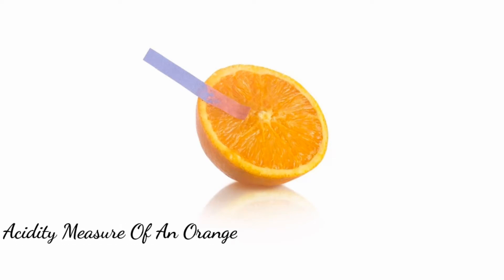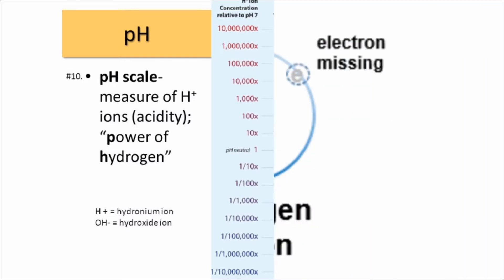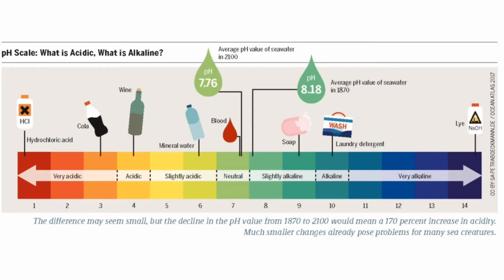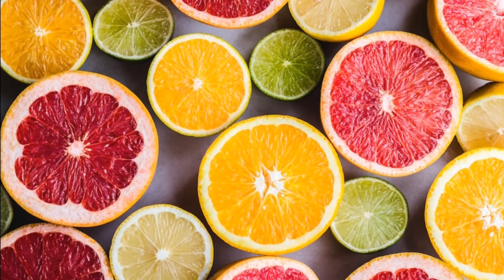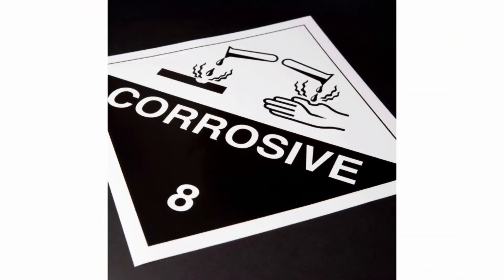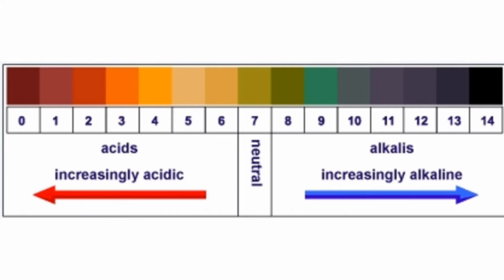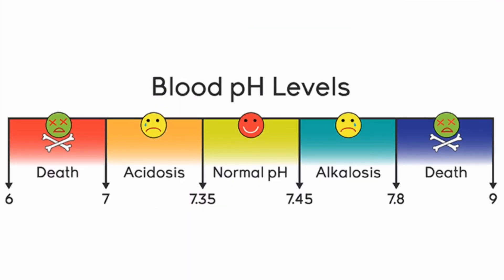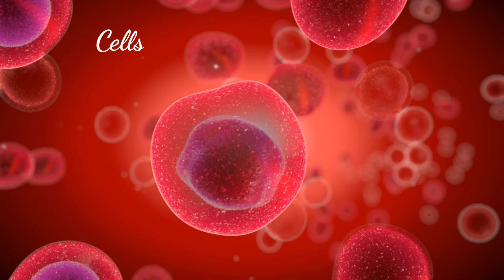Biology | pH, Acids, & Bases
This video is all about the acidity that substances can have, and in particular, the pH scale, in which these levels of acidity are measured. So the first question is what does pH stand for? It actually turns out that there’s some debate as to why we have a lowercase p at the beginning of the abbreviation. Some people might say that pH stands for the power of hydrogen, some others might say it means the potential of hydrogen, and a few other people could say that it means the capacity of hydrogen. You might think that capacity doesn’t start with a p, but in its Latin originations, it can. The similarity with all of these meanings however is that there is some correlation to hydrogen. So why is that? Well, it turns out that hydrogen, or more specifically, a positive hydrogen ion, which is also known as a cation, can play a major role in how acidic or basic something is. So in the pH scale, you’ll see that it goes all the way from 0 to 14. This means that the midway point on this scale, which would be 7, would not be acidic or basic. A substance with a pH of 7 would simply be considered neutral. If a pH is lower than 7, it is now considered to be acidic, and if it is higher than 7, it is considered to be basic.

So what does it mean for something to be basic or acidic? The difference between the two is that things that are acidic tend to have a lot of hydrogen ions, while basic things tend to react with these hydrogen ions. There are several variations on these definitions, which we’ll go into depth upon in future chemistry videos, but this is why acidity and basicity are correlated with pH. So what are some examples of things that are acidic? Well, it might be expected that a lot of common citrus fruits such as lemons, grapefruits, and oranges all fall under the acidic category of the scale. One of the ways you can sense acidity is by taste; where the thing being tasted would have a sharp and sour taste to it. So one of the things this proves is that not all acids are harmful. If we go to the opposite end of the spectrum, things like bleaches and ammonia solution and soap are known to be quite basic. While these things are not edible, things that are edible and basic would be associated with a more bitter taste. However, I wouldn’t advise that you ingest anything that is either highly basic or highly acidic, and the reason for that is because things that are on the polar ends of the pH scale, making them extremely basic or extremely acidic, are very reactive. As a result, these substances will severely damage your body’s cells, and possibly even result in death. This is why most foods that you will ever eat have acidity levels that tend to stay close to the middle range of the pH scale.

So while I've talked about acidity and basicity quite a bit, what's also interesting is neutral substances. Our blood for example is close to neutral, with a pH level of 7.4, which makes it a very weak base. This is something that your doctor might measure because if your blood’s acidity is too high or low, this can cause some serious problems. Seawater and milk are also not too far off from being neutral. So one thing that many people can confuse is that a Lower pH number means stronger acid, and a higher pH number means stronger base. It can be a little confusing, but the lower the pH of a substance is, the stronger of an acid it is. Sometimes it is more helpful to think that the further away from neutral a substance is, the stronger it is in either the acidic or basic direction. So as we observe the pH scale, a fundamental property that is important to know is that this is not a linear scale. For example, something with a pH of 8 is not twice as basic as something with a pH of 4. It turns out that when you go from one level of the pH scale to another, you are going up in basicity or acidity in powers of 10. This means that a substance with a pH of 5 is 10 times as basic as a substance with a pH of 4, while a pH of 6 would be 100 times as basic. This means that seawater, with a pH of 8 is 10,000 times as basic as tomatoes which have a pH of 4! This works the other way around as well, so tomato juice is 10,000 times more acidic than seawater.

So that is it for the basic principles of biology, which now allows us to seamlessly transition into our cells unit, which will begin next video, but for now, I thank you all for watching.